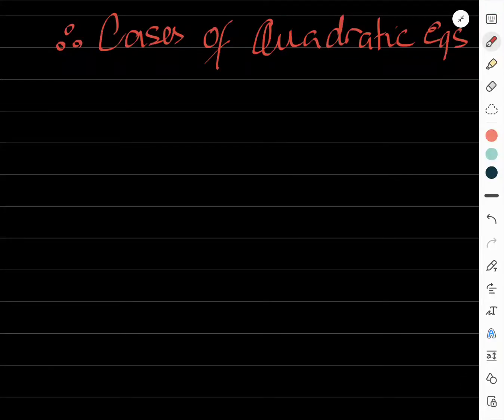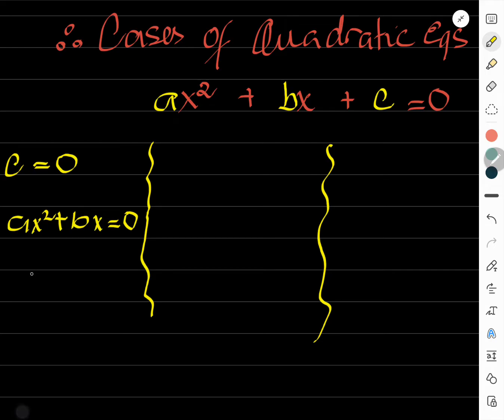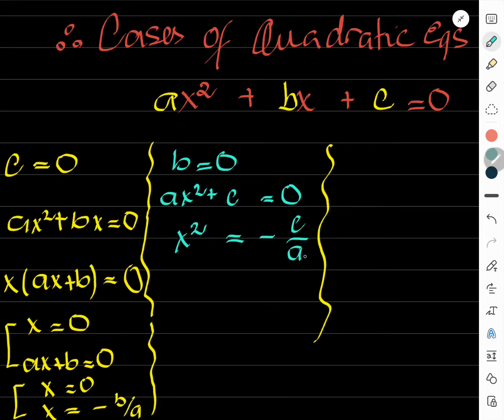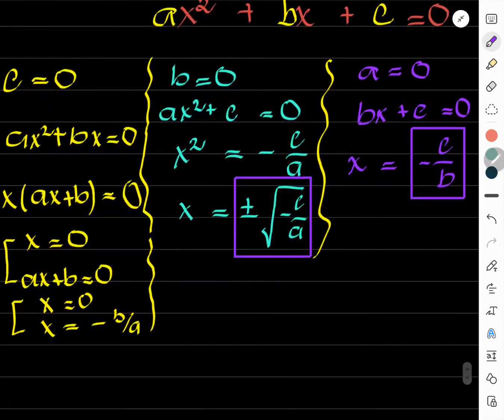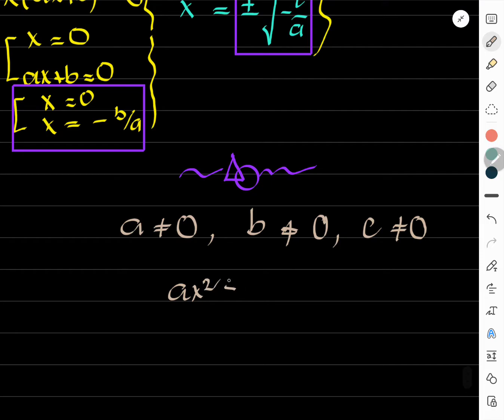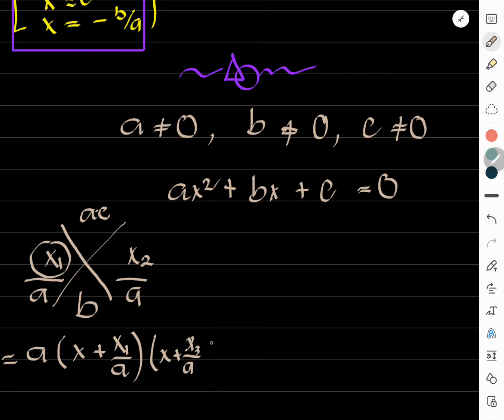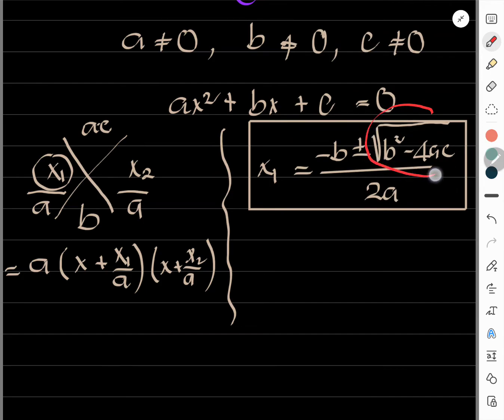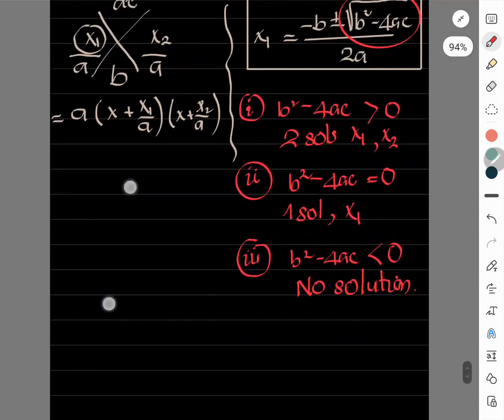Cases of Quadratics Eqs